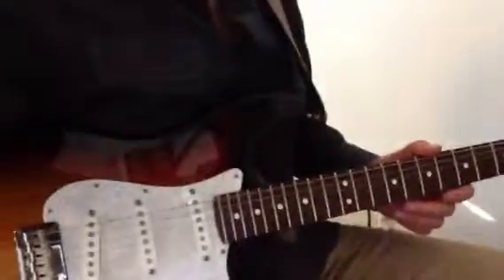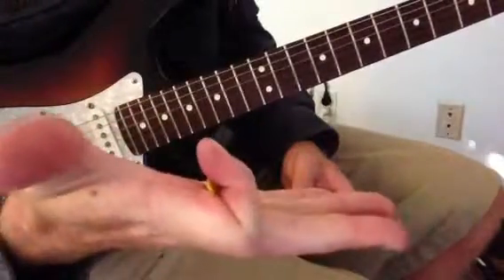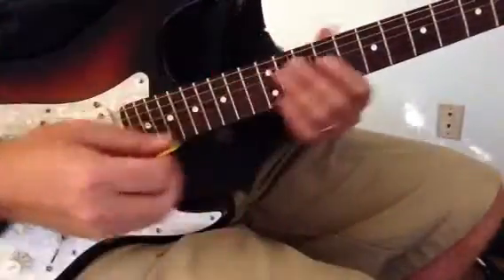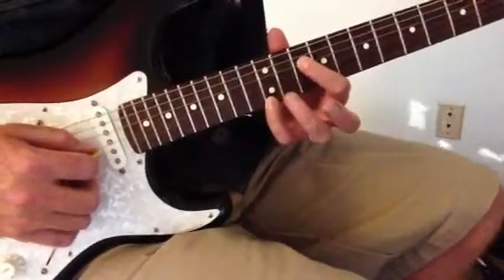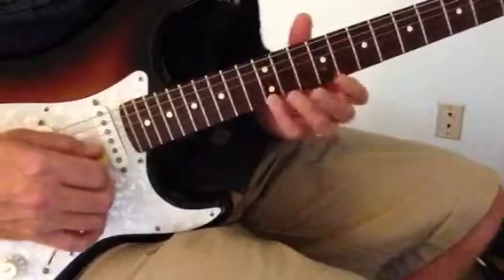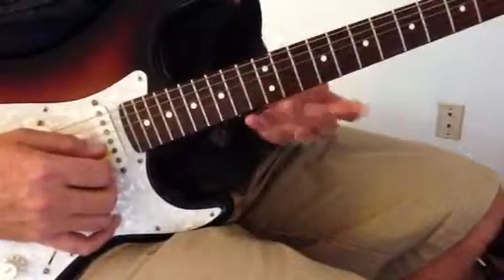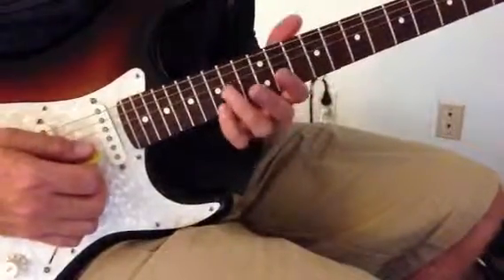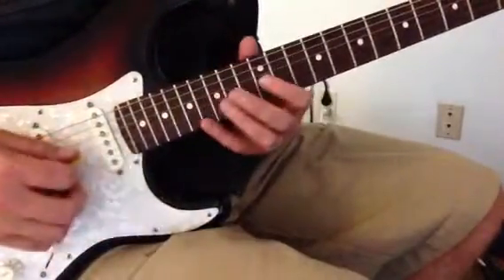Common blues lick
Right hand pick technique